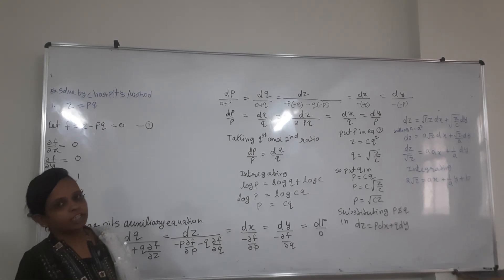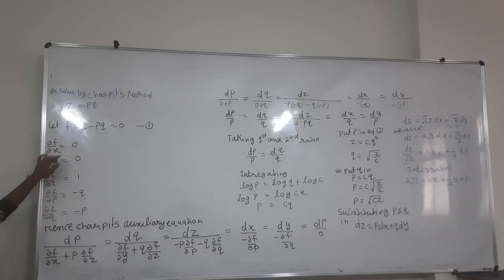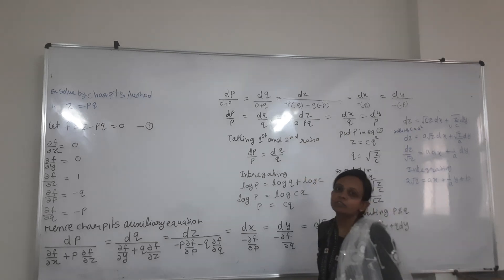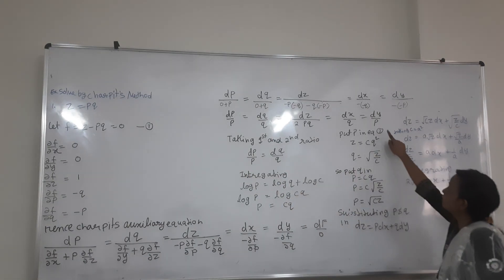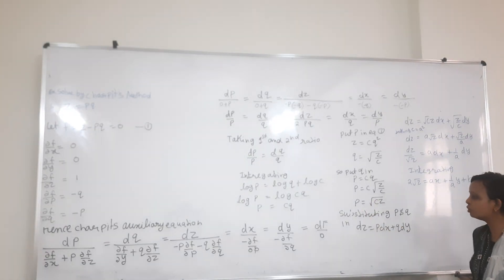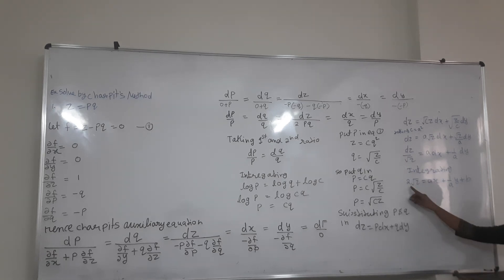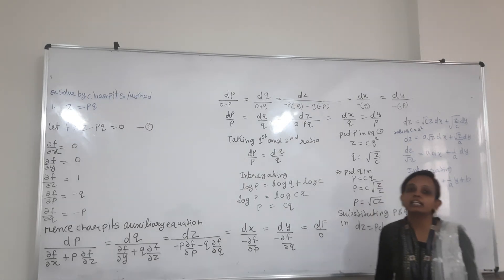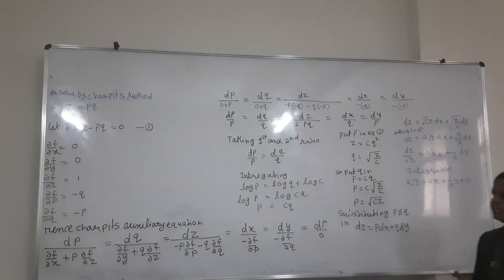Charpit's Method by Dr. Sarla Raigar